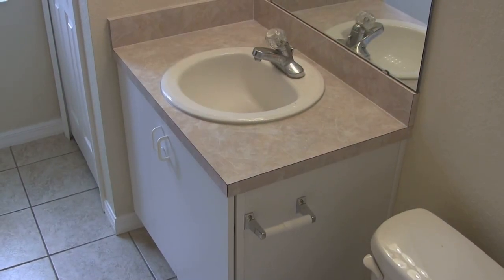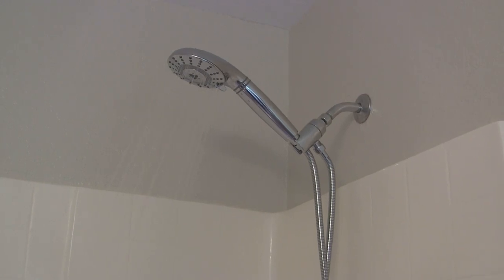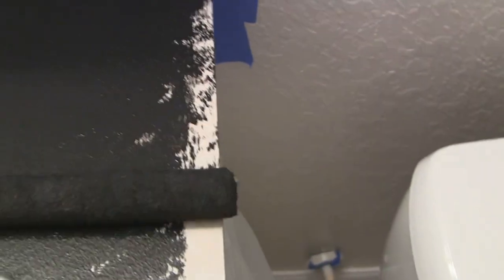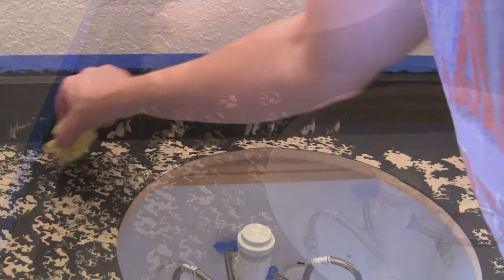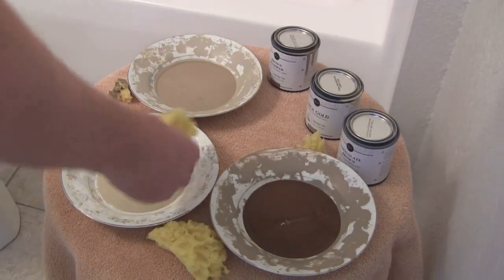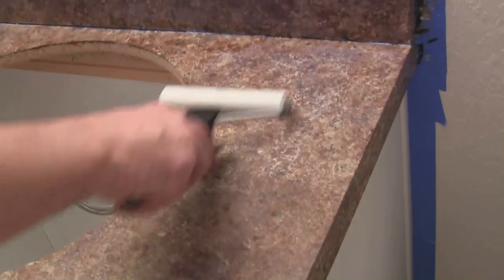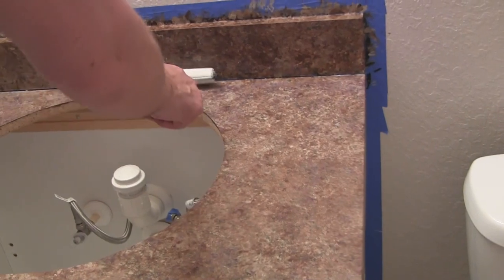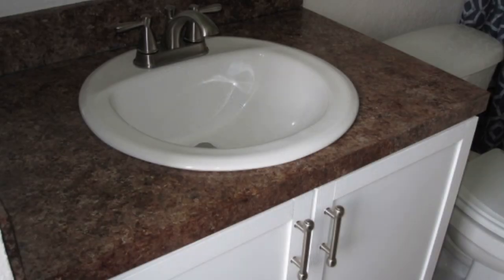Giani Countertop Paint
Giani countertop paint to makeover my bathroom countertop.
Video of using Giani countertop paint to makeover a bathroom countertop. This is the first video in a series of videos of our bathroom makeover. More videos posted below: